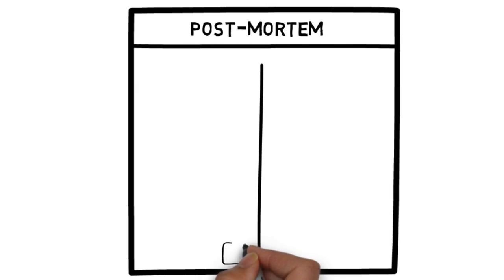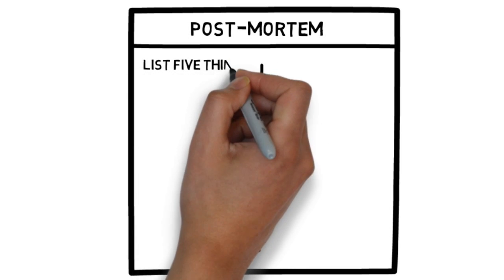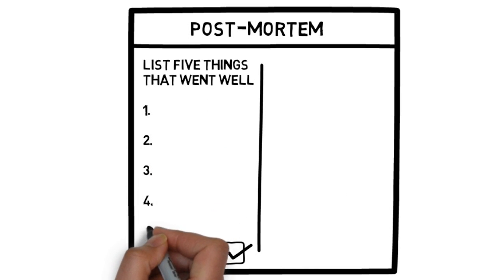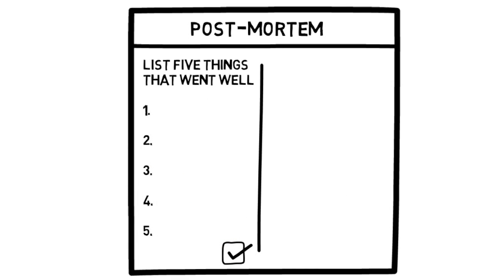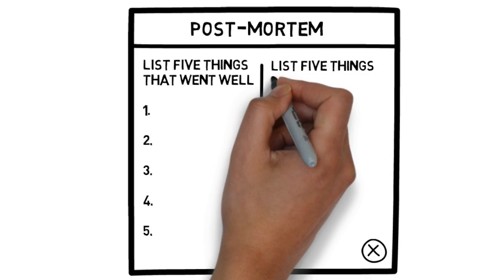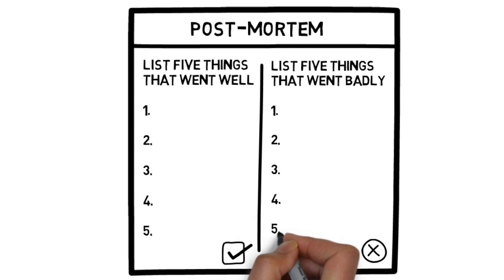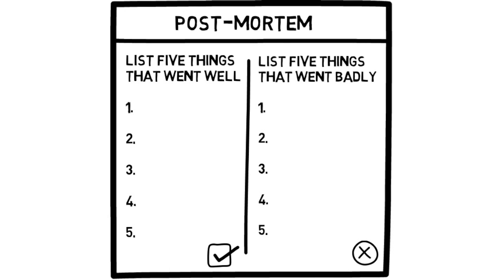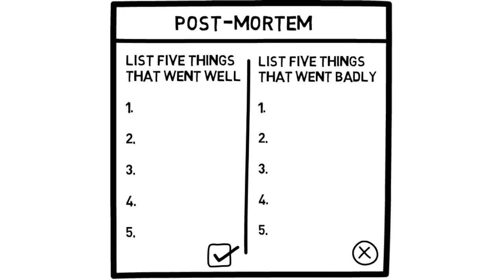Post-mortem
Basic post-mortem technique